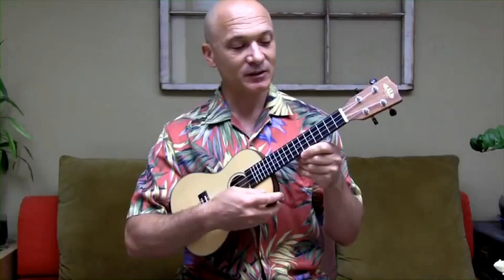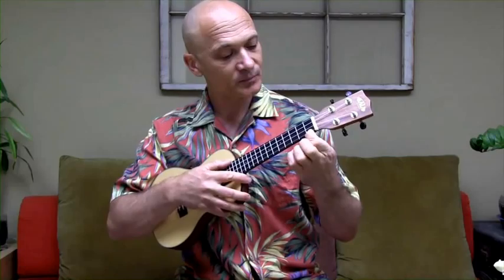2 One-Chord Ukulele Songs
Kalani shows how to play 2 different songs that use only one chord. Strum Pattern: D  Du - uDu

PLAY UKULELE DVD on Amazon.